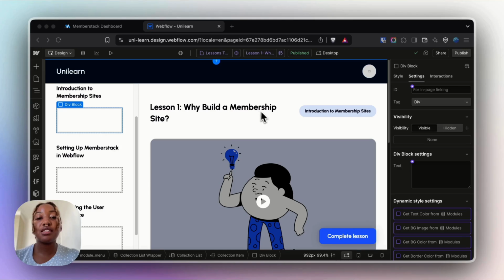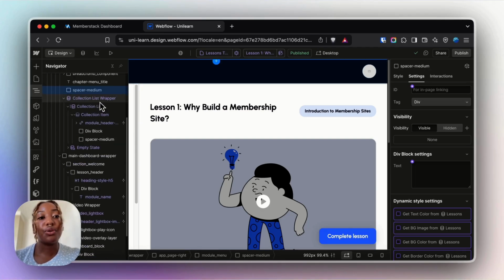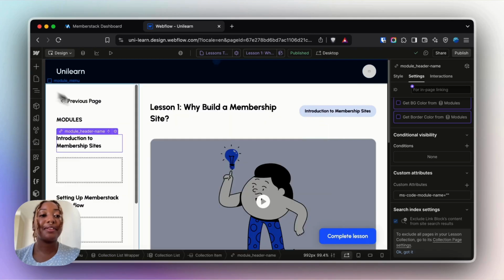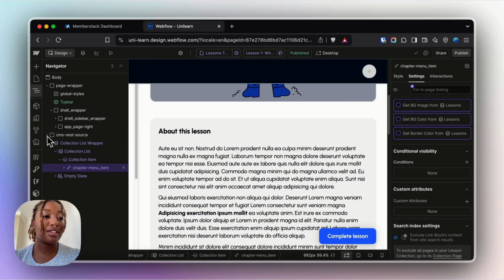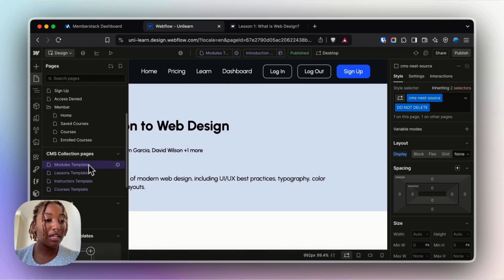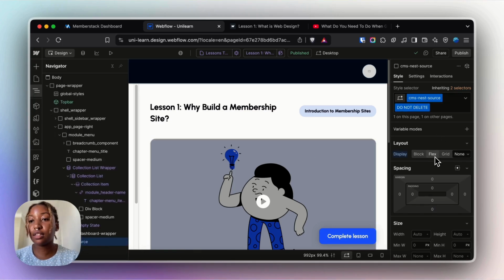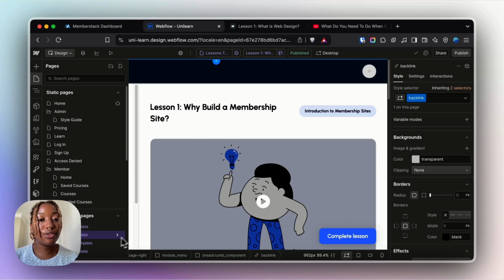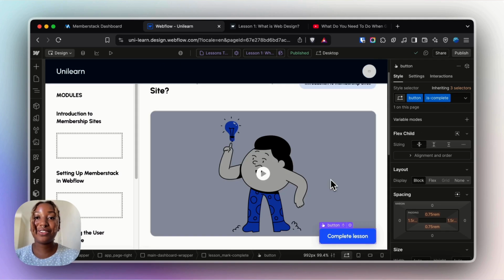Multi-Course Template: Set Up the Lessons CMS page & Unlimited Lessons (Step 6)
In this video, we dive into the lessons collection page setup for your Webflow course template. Learn how to use Finsweet CMS Nest to bypass Webflow’s 10 nested items limit

What You’ll Learn:
* How to structure lessons and modules with Finsweet CMS Nest for unlimited lessons
* Setting up the lesson completion button with dynamic messages and color changes
* Keeping essential classes for lesson tracking intact
* Using backlinks to navigate users back to their previous page
* Tips for final launch steps integrating Webflow and Memberstack